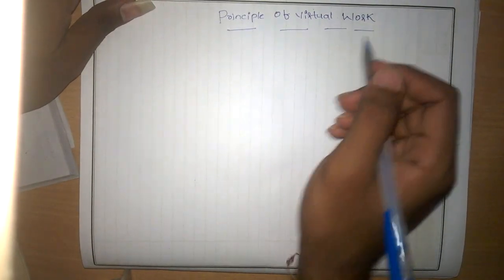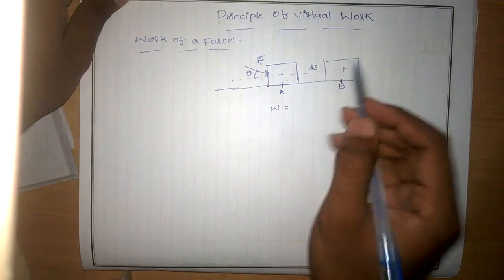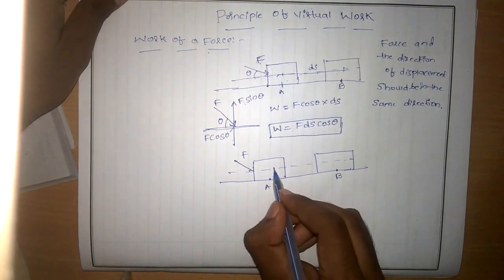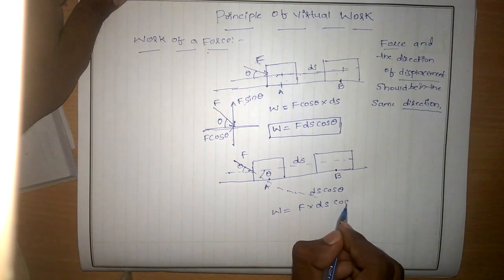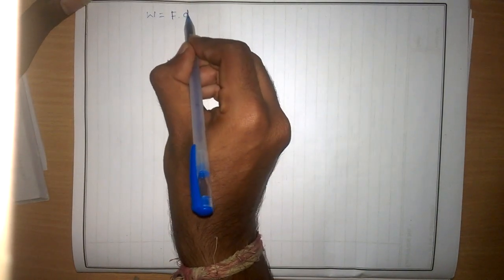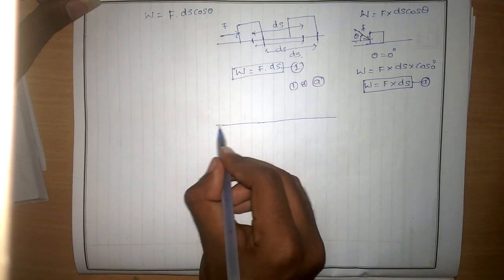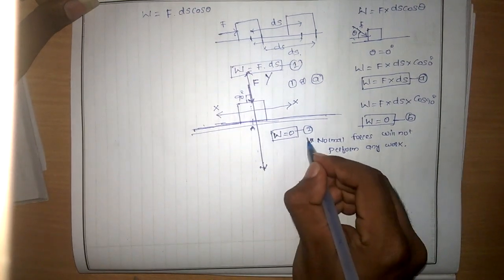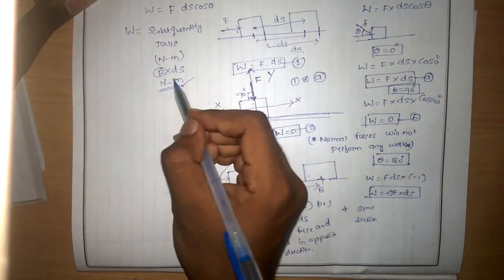PRINCIPLE OF VIRTUAL WORK PART-1/WORK OF FORCE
PRINCIPLE OF VIRTUAL WORK